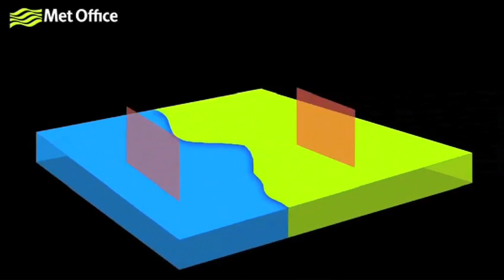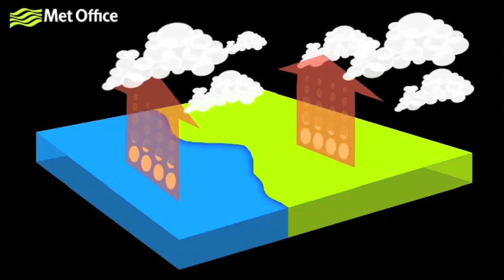Cloud spotting guide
How do clouds form? How can you tell one cloud from another? In this video, James Chubb explains how clouds form and how to tell one cloud from another.

For your own cloud spotting guide, you can download an info graphic